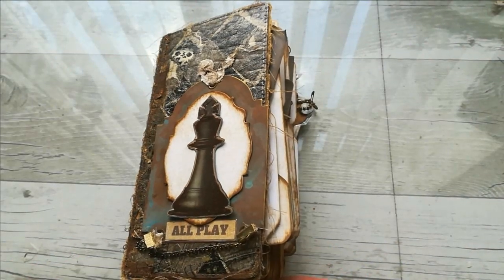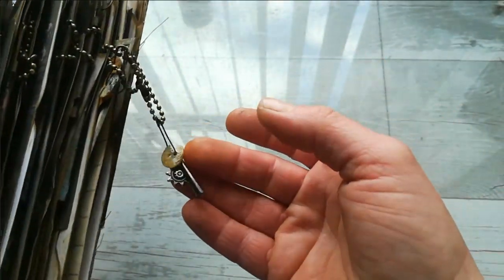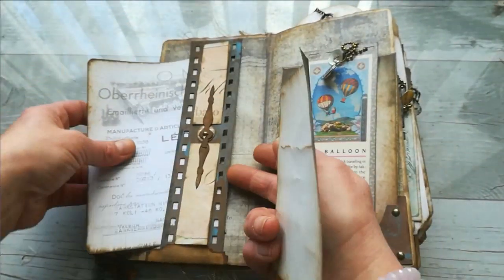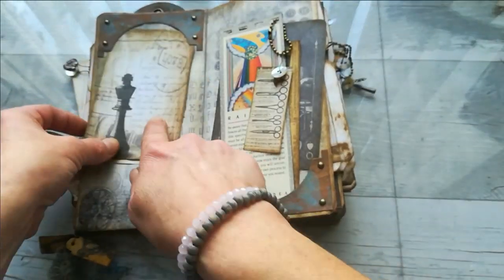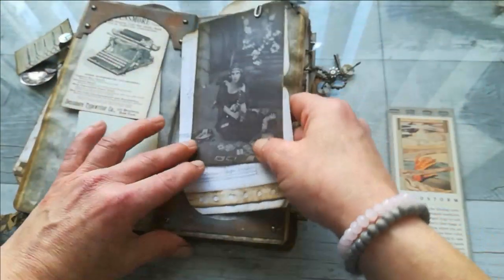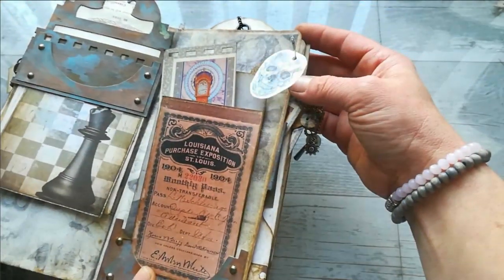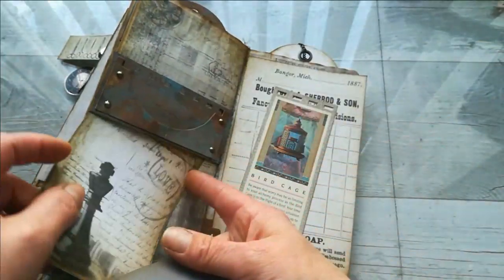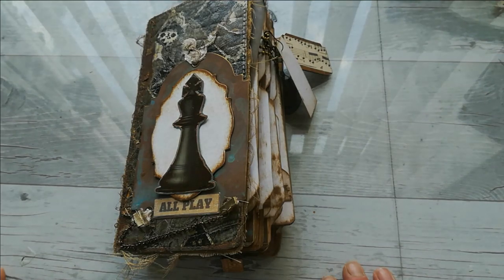Rusty Fortune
You can find me:

I would like to say huge thanks belongs to my amazing patreons! Especially to Tina Steinhaus, Andreii Romanus,Anne Dwyer, Marie Dahlberg, Sue Southhall, Jan Spencley, Willow Cartwright, Emilly F Pisello, Roxana Fuiorea, Lynn Price, Sheri, Rea Davis-Lewis, Jennifer Volkert, Amy Norton, Beverly Saladino,Katheryn,Dian Link,who took really huge step to support my creative journey. Thank you so much to all of you 💖